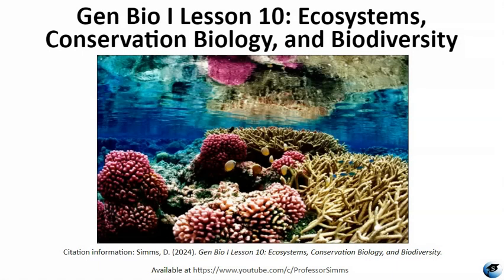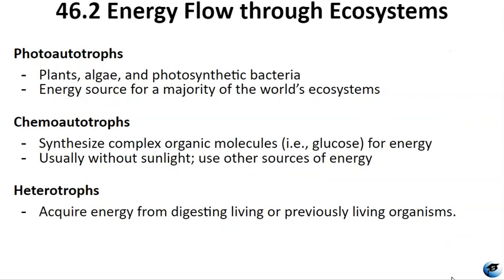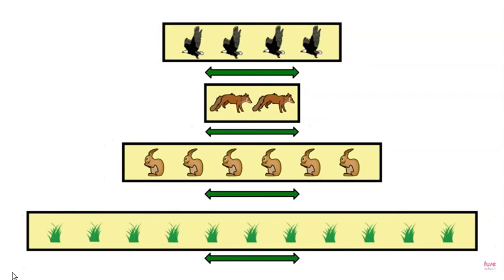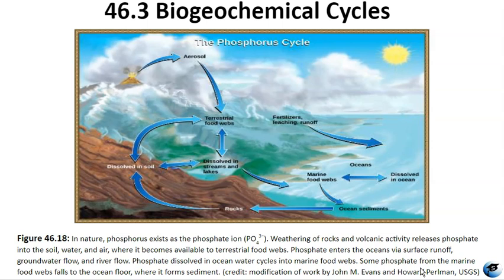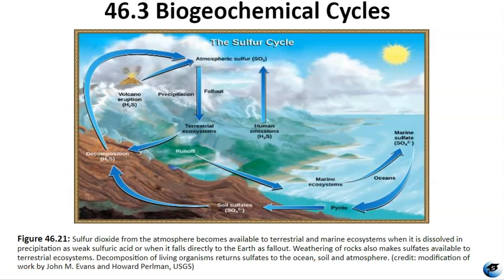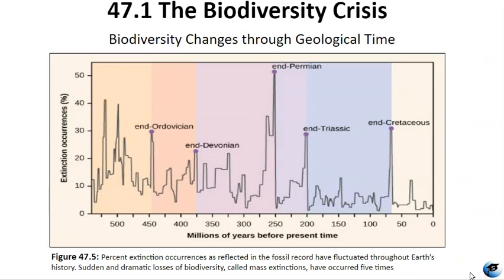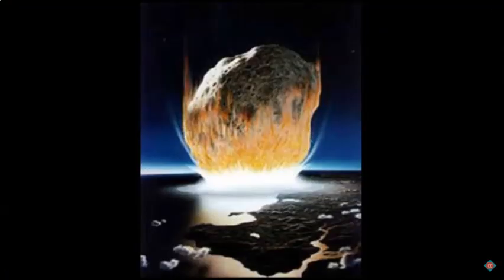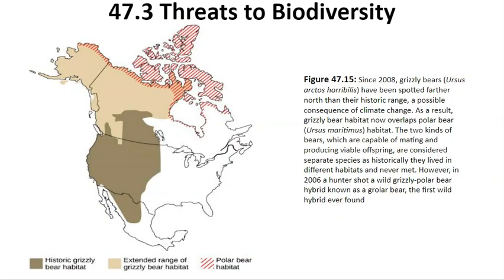Gen Bio I Lesson 10: Ecosystems, Conservation Biology, and Biodiversity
Jump To Topics:
Learning Objectives: 00:20
Ecology of Ecosystems: 00:47
Energy Flow through Ecosystems: 07:32
Biogeochemical Cycles: 23:01
The Biodiversity Crisis: 33:45
Threats to Biodiversity: 50:27
Preserving Biodiversity: 53:28
Preparation and Work Due: 55:43